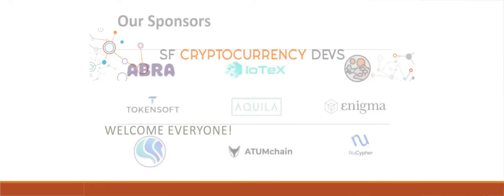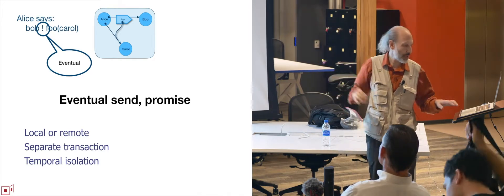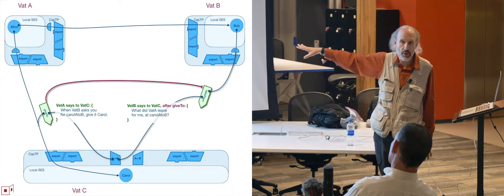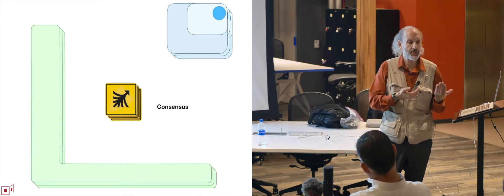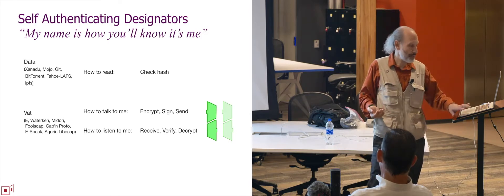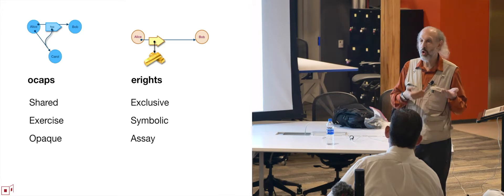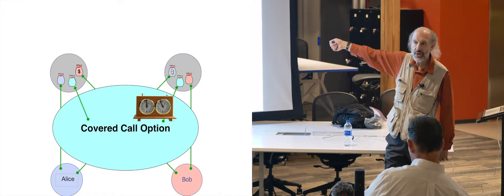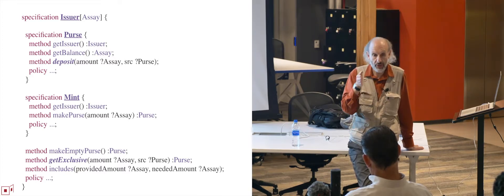SF Crypto Devs Presents: Agoric - Programming Secure Smart Contracts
SF Crypto Devs Presents: Agoric - By creating an object-capability (ocap) secure subset of JavaScript to support simple composition with least authority, Agoric enables application developers to write safe smart contracts and empowers individuals to securely execute transactions, establish new markets, and craft novel patterns of exchange — without centralized control.
Featured Speaker:
Mark Miller, Chief Scientist @ Agoric